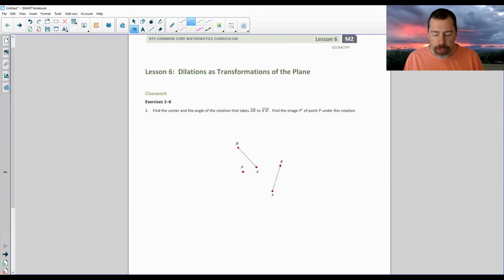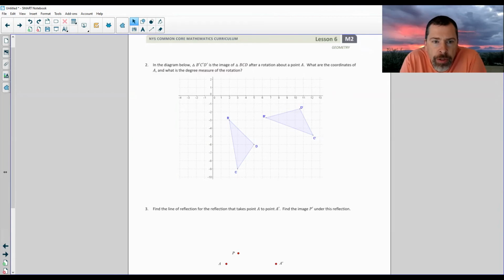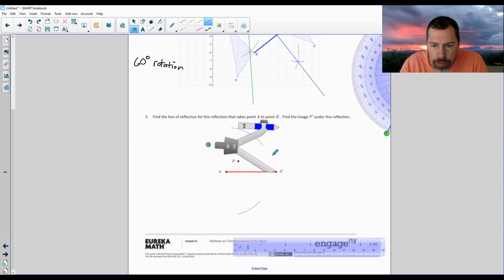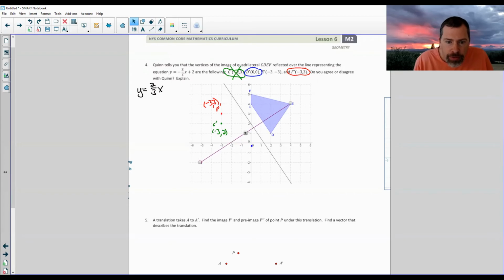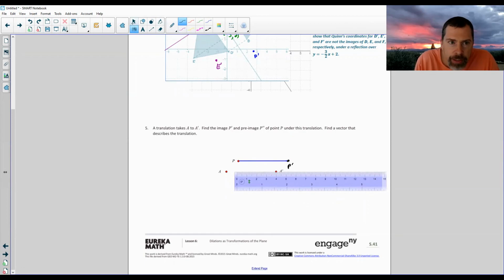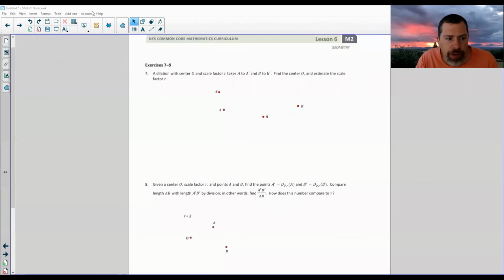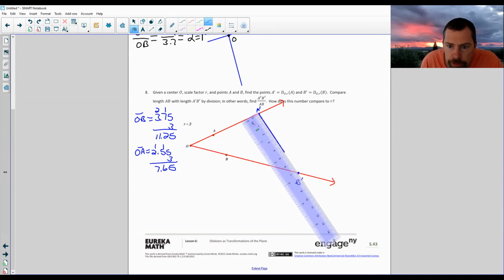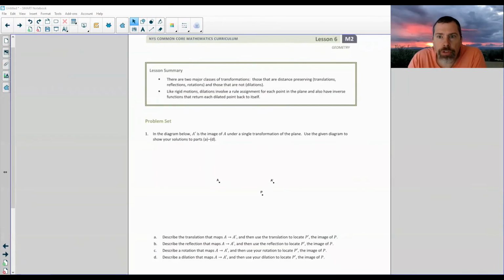Geometry Module 2 Lesson 6 Video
Dilations as Transformations of the Plane@math